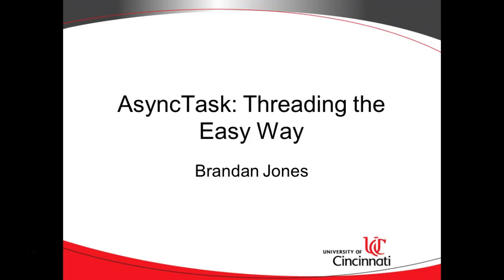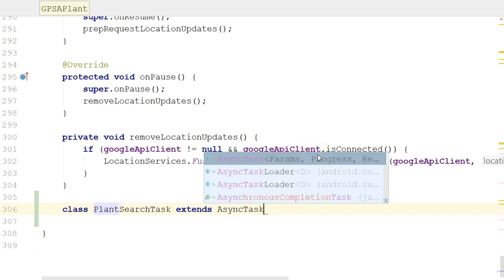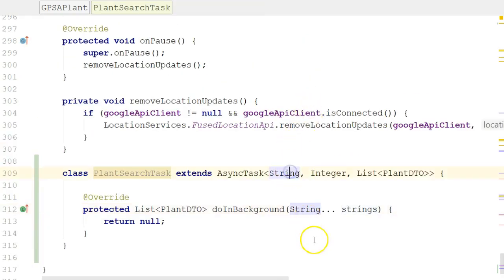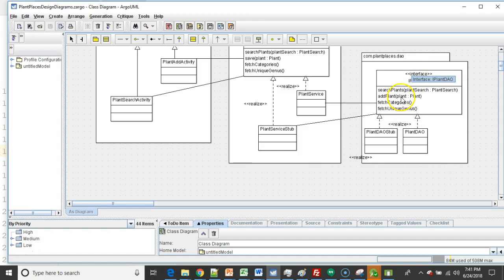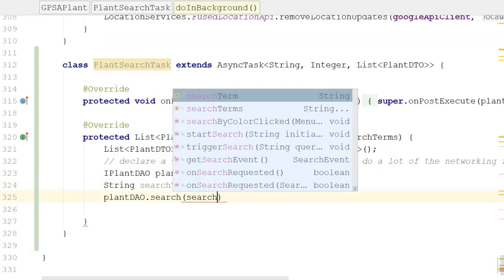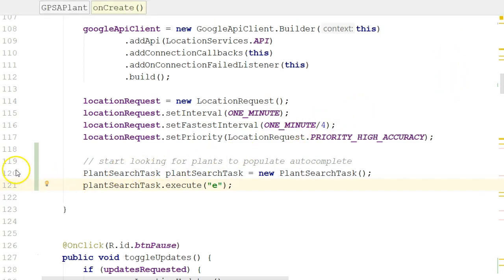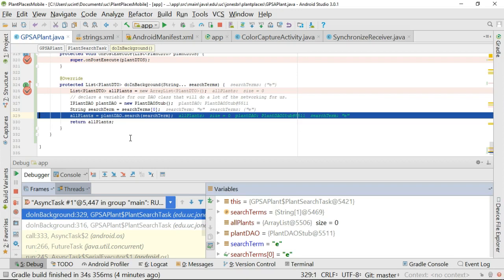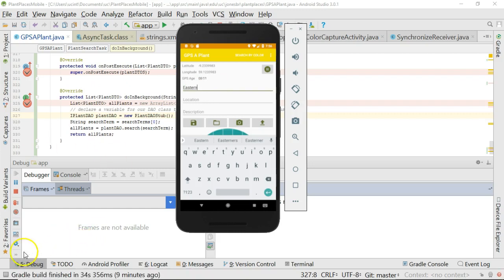Implement AsyncTask in Android for threading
Do you need to use threading in Android?  Consider an AsyncTask.  The doInBackground method occurs on a separate thread, while the onPostExecute method has access to UI variables.  In this video, I write code to show how to implement an AsyncTask.  I also work through several nuaunces: generics, inner classes, and the elipsis operator in a method call.